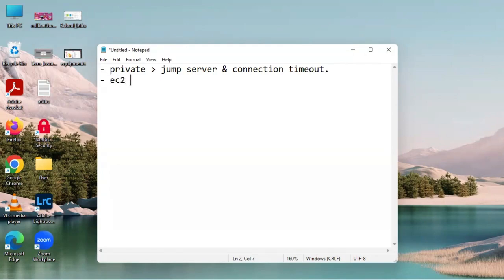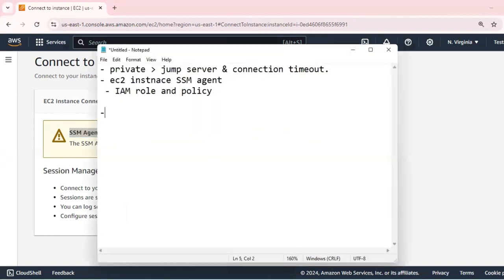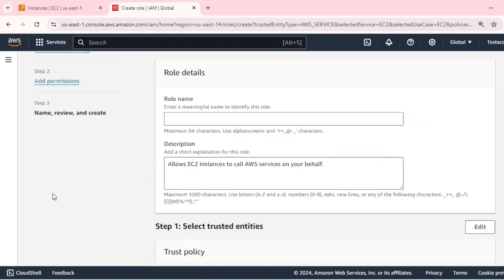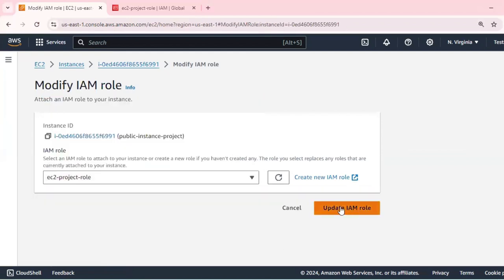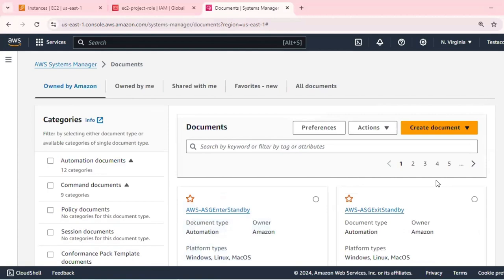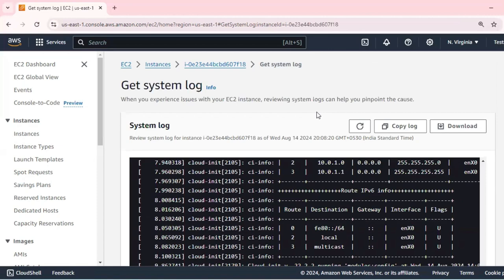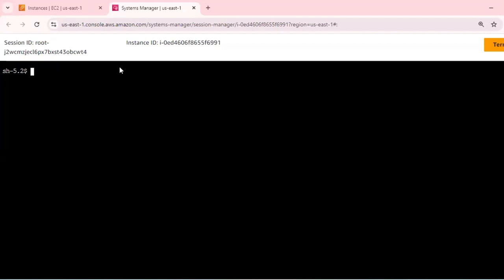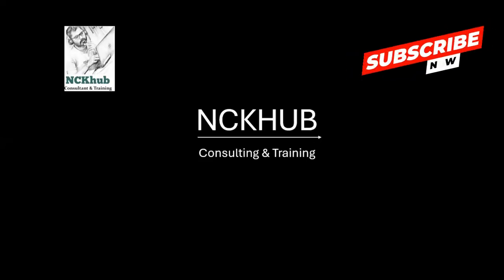Lost Your PEM Key? Don't Worry – How to Access EC2 Without It! | NCKHUB AWS Tips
🔐 Lost your AWS EC2 .pem key? Don’t panic!
In this step-by-step tutorial, NCKHUB shows you how to regain access to your EC2 instance even if your original .pem file is lost.

🛠️ What you'll learn in this video:

How to create a new key pair in AWS

Launching a temporary EC2 instance

Attaching the old volume to the new instance

Modifying authorized_keys to restore access

Safely logging into your original EC2 instance again

💡 No need to terminate your instance or lose your data. This guide helps you recover access securely and easily.

📌 Tools Used: AWS EC2, SSH, Key Pair, Terminal